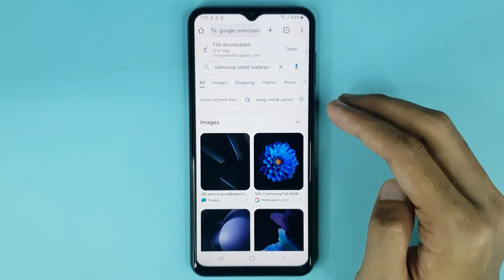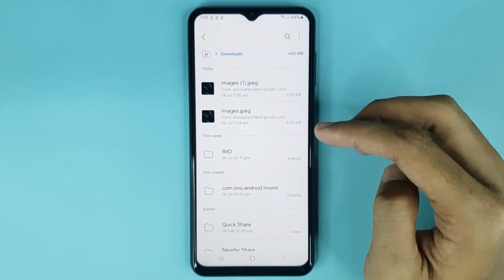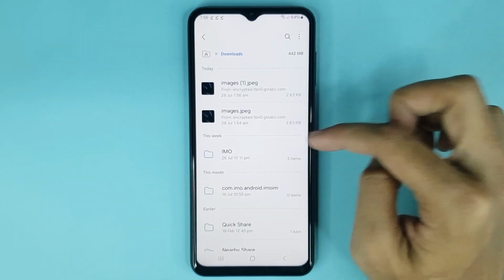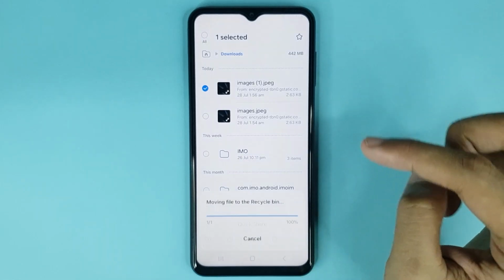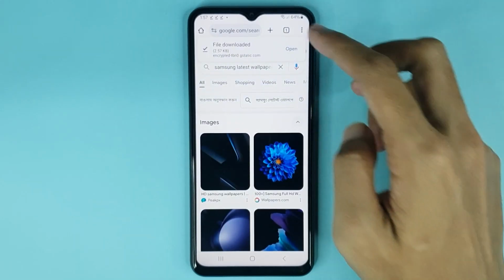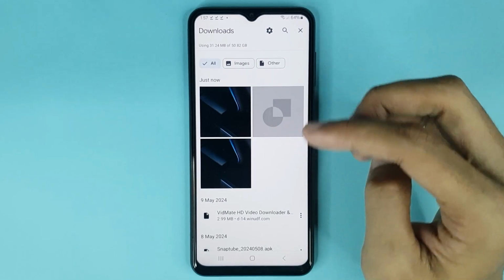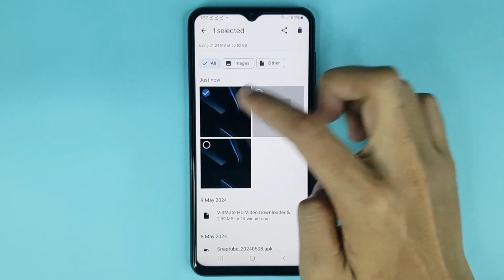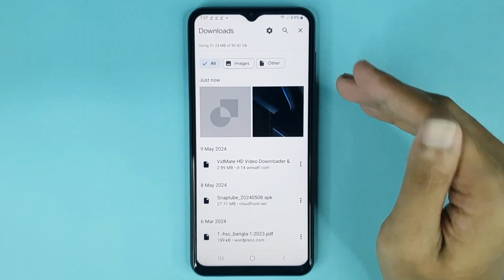How to Delete Downloads on Android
A quick guide to delete downloads in your Android phone.